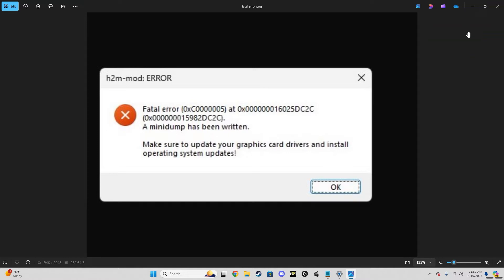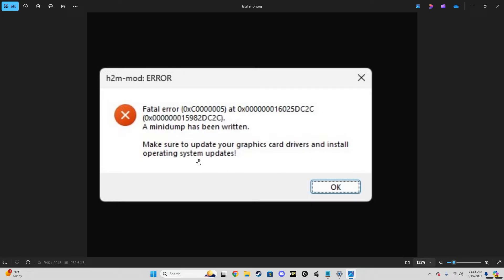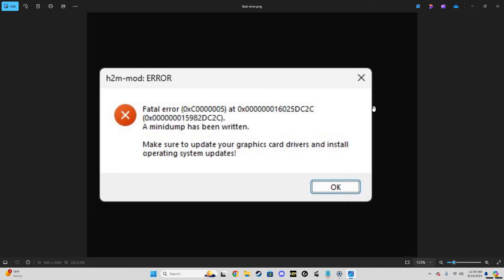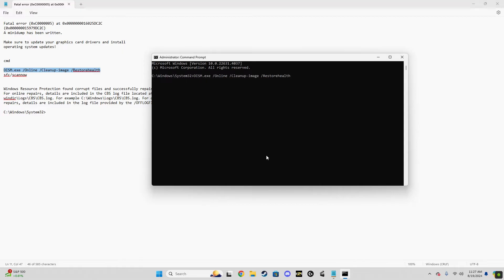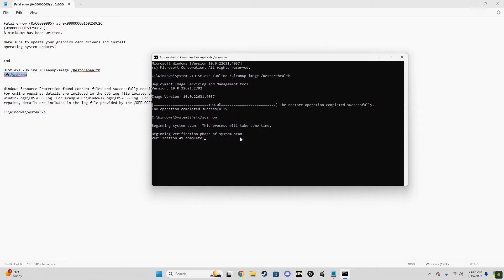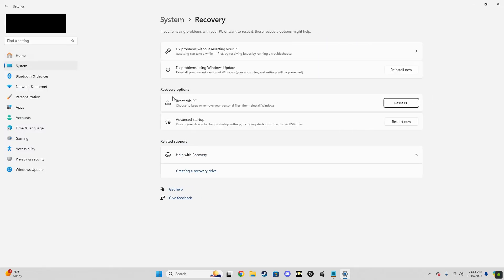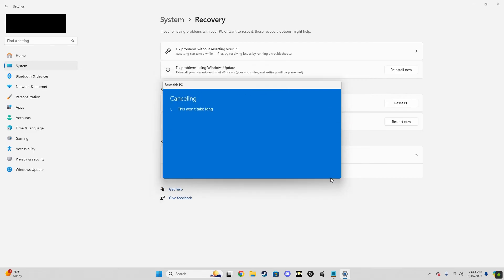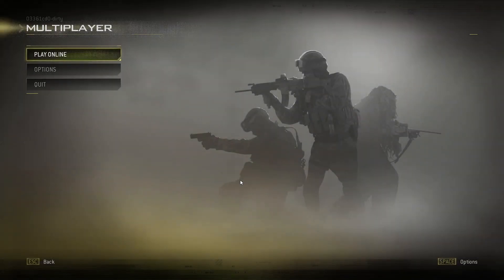How to FIX fatal error (0XC0000005) on H2M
H2M fatal error, h2m error fix windows. H2M Fatal error (0xC0000005) at 0x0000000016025DC2C
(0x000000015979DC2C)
A minidump has been written.

Make sure to update your graphics card drivers and install
operating system updates!

cmd COMMANDS
1  - DISM.exe /Online /Cleanup-image /Restorehealth
2  - sfc/scannow